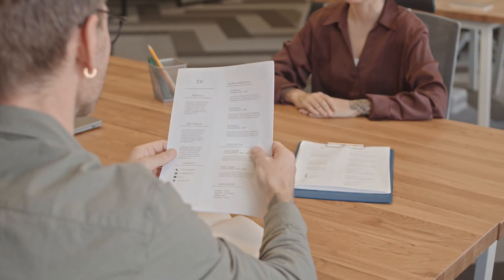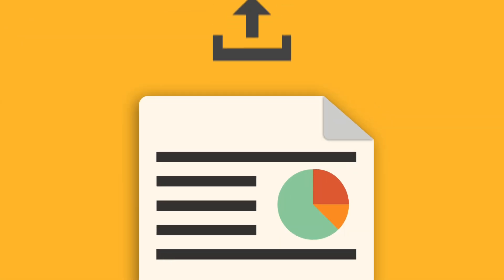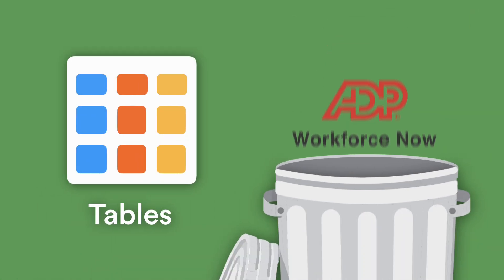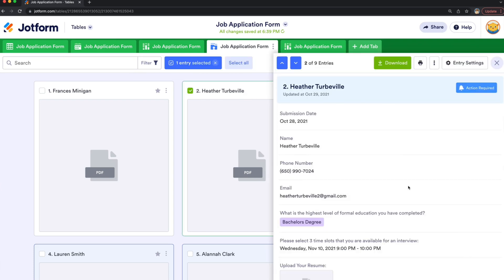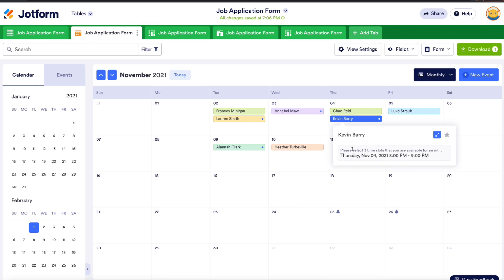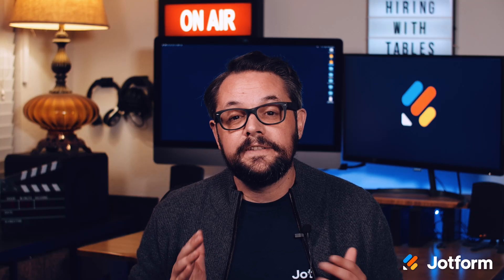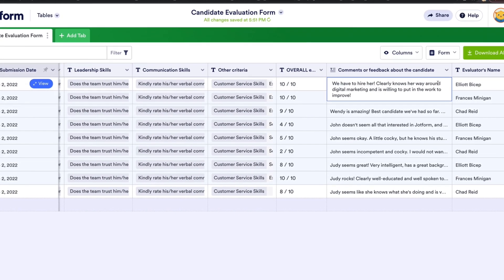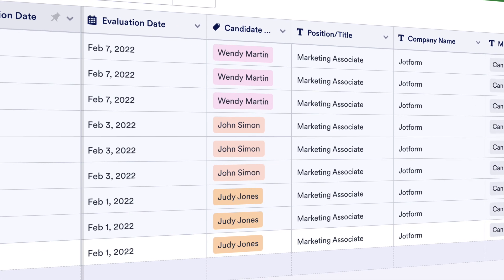Supercharge Your Hiring Using JotForm Tables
Hiring can be a headache for any business — but not if you have the right systems in place! With Jotform Tables, you can collect resumes and cover letters from any device, schedule interviews with applicants, and compare candidates with ease in a powerful spreadsheet database.
LINKS & RESOURCES
👋 ABOUT JOTFORM
Hi, we're Jotform, a full-featured online forms platform that makes it easy to create robust forms and collect important data. Check us out